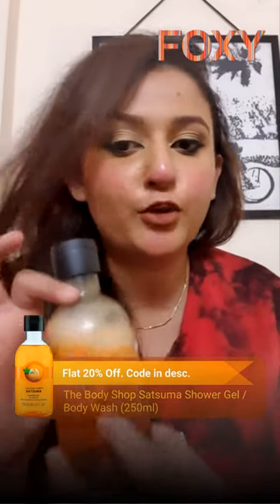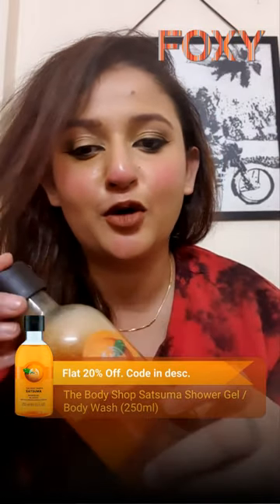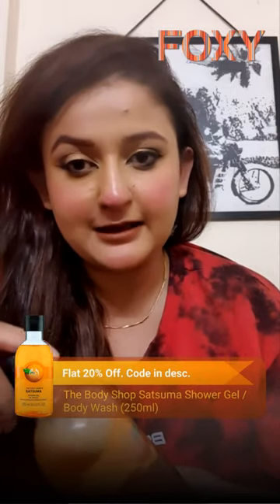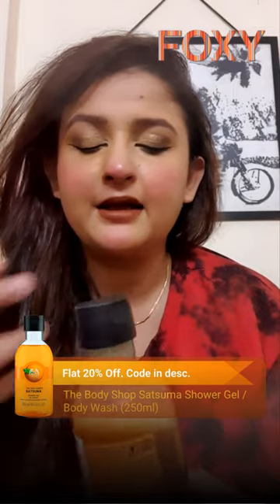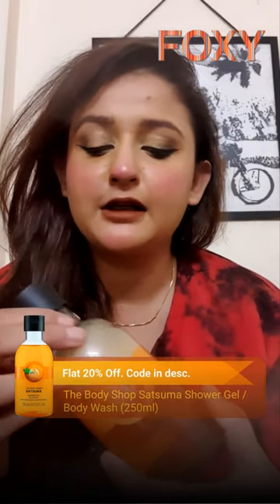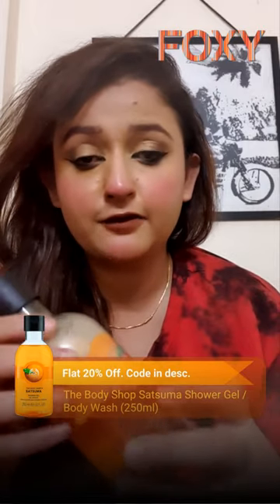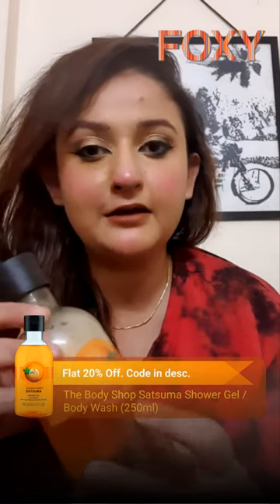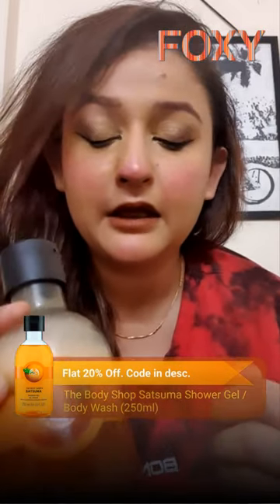The Body Shop Satsuma Shower Gel / Body Wash (250ml). Lowest price on Foxy.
Team Foxy